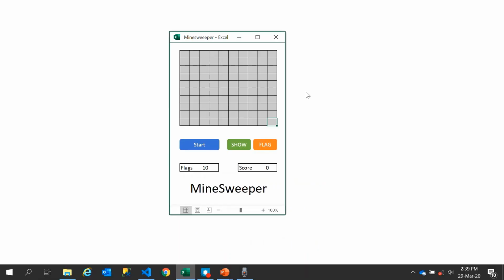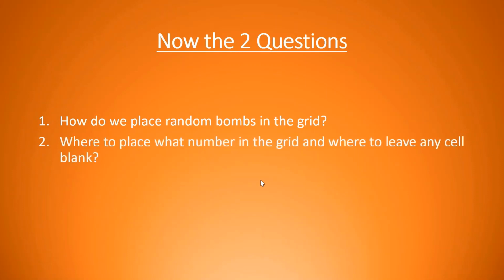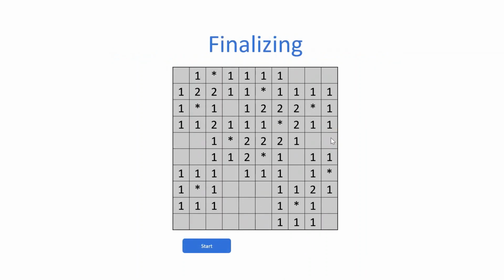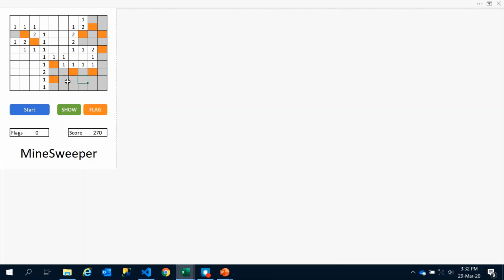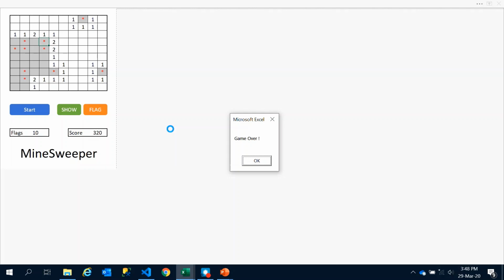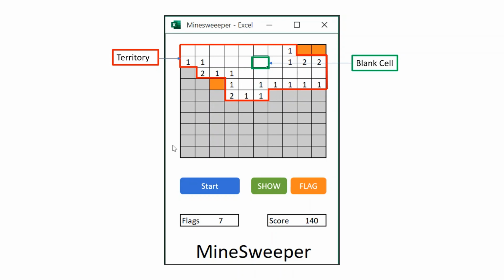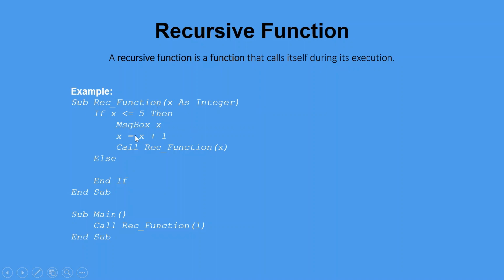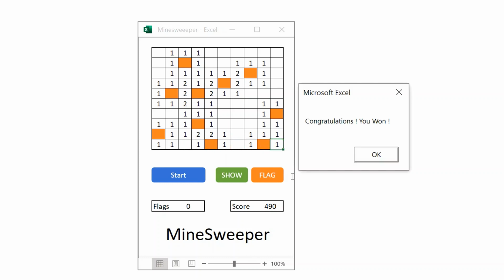How the New CoronaVirus Gave Me an Idea to Build a Game | DeepCoding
So this video is about a game, which I developed using VBA. I'll explain you all steps that are needed to create this game and also you will get an idea on how to observe the functionality of any game in depth.

Also as the title says how I got an idea from the new coronavirus and understood its property to implement the same to develop my game.